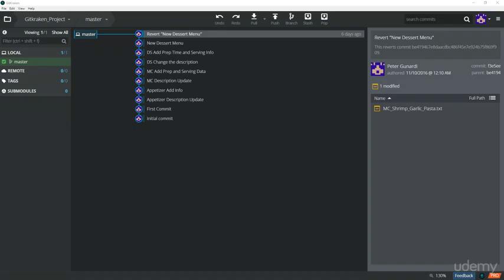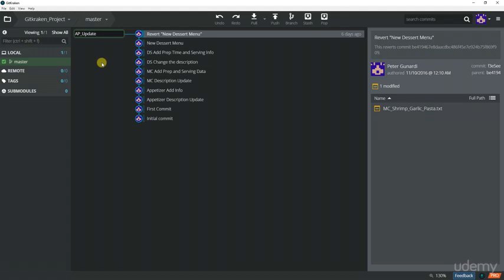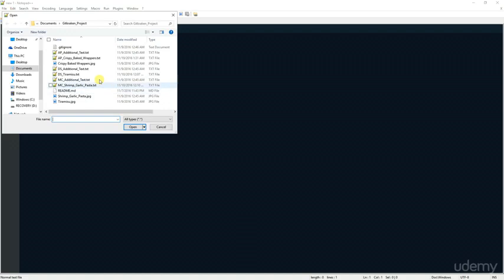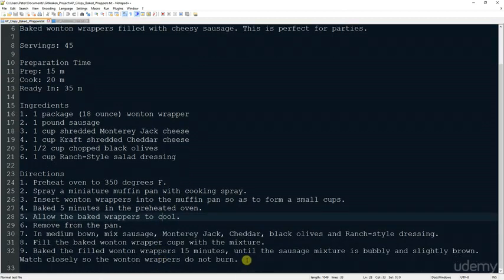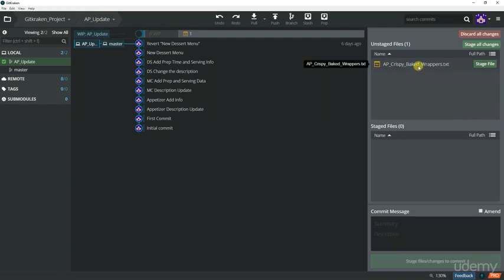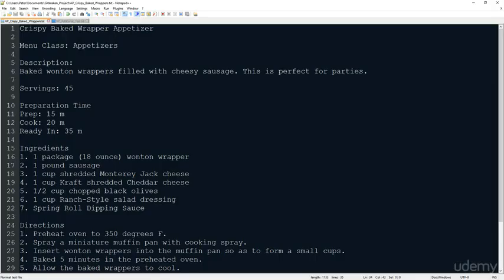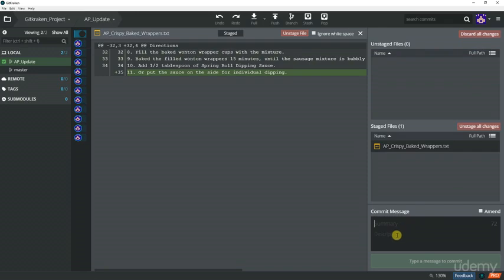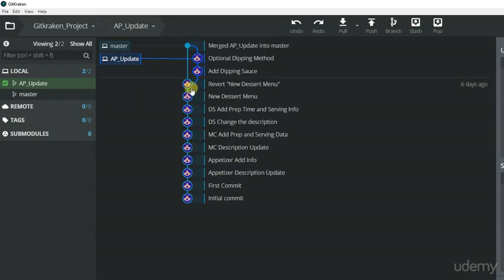Git Github Gitkraken: Version Control without Command Line : Your First Branch and Merge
Git Github Gitkraken: Version Control without Command Line
Learn Version Control using one of the most intuitive graphical user interface for Git. Just Point and Click.